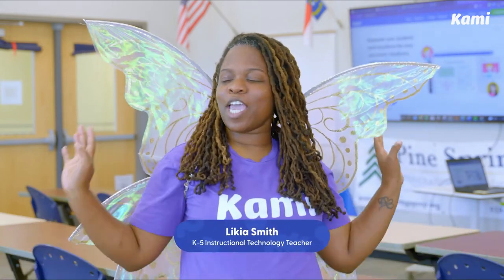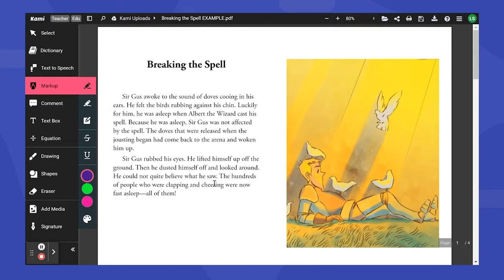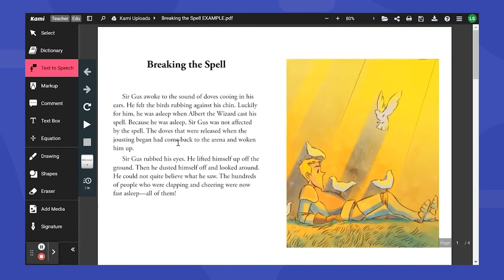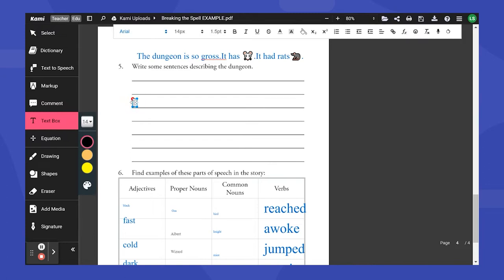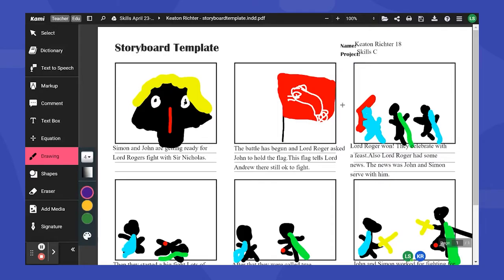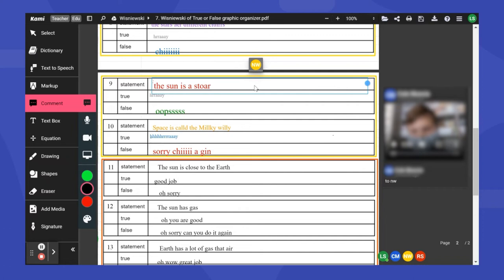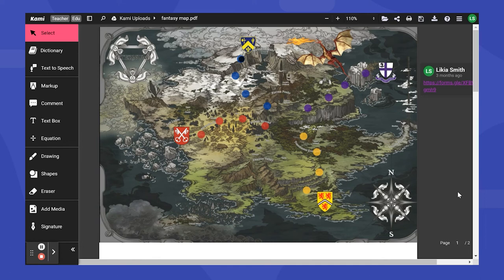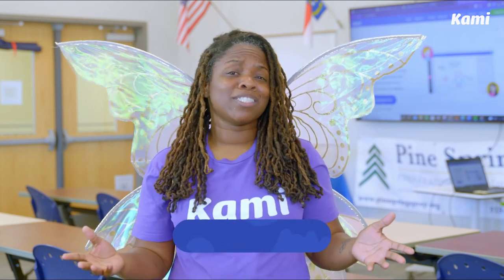Kami in the classroom | How to engage your students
We met with the Kami Fairy Godmother, Likia Smith, from Pine Springs Preparatory Academy. Likia discusses how to engage your students in your classroom with Kami!